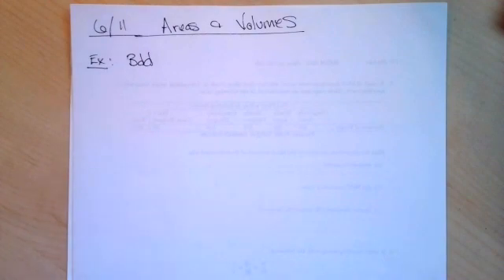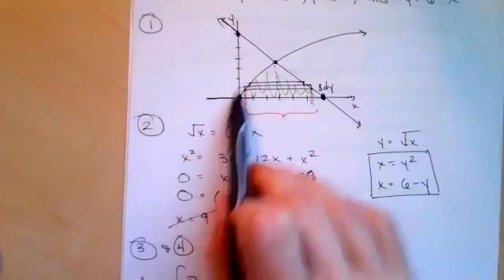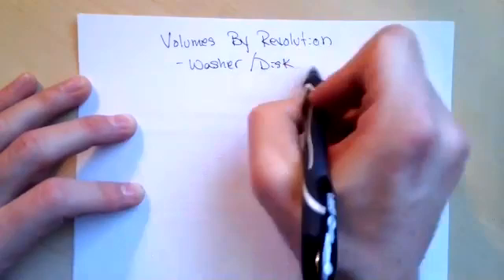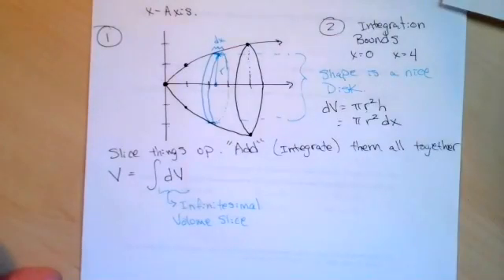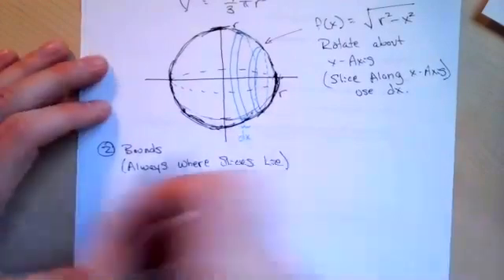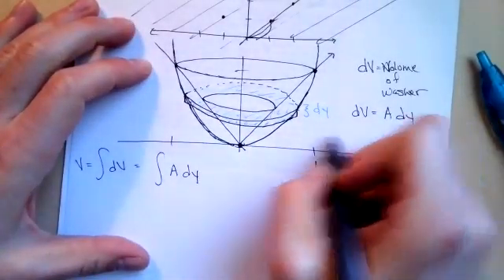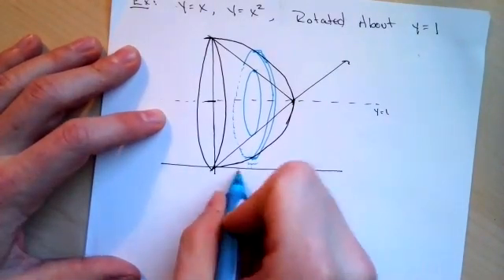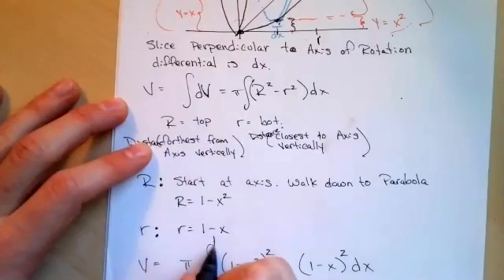2021-06-11 Areas and Volumes